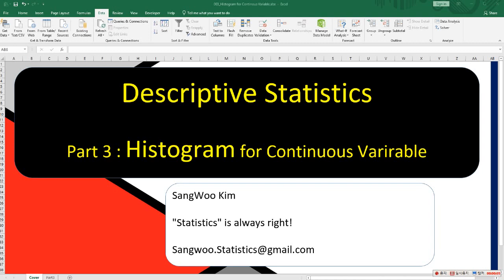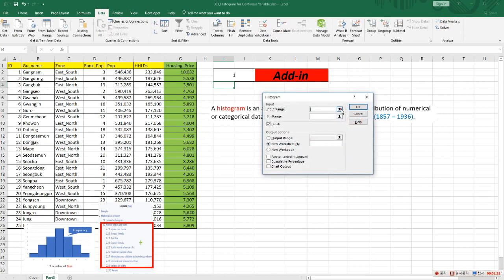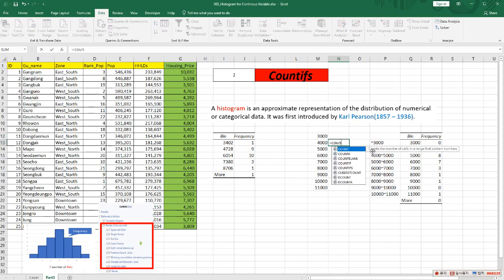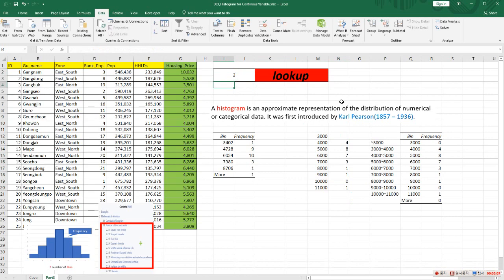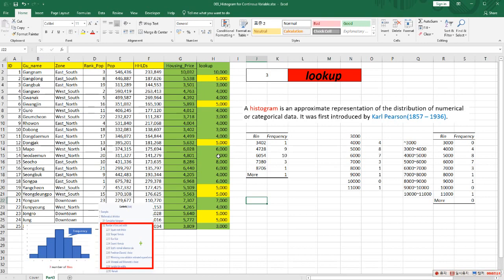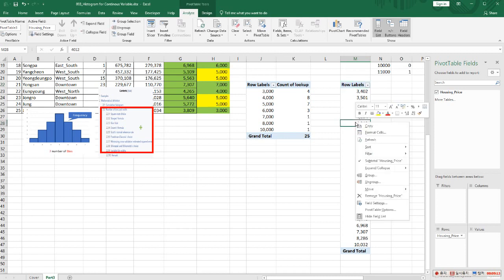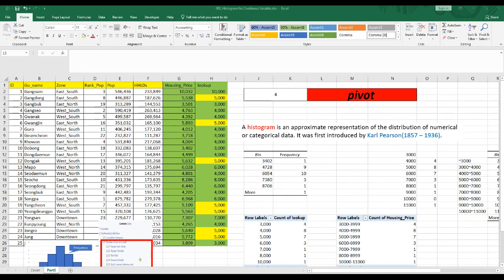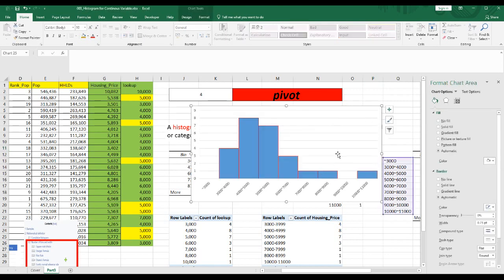003 Histogram for Continuous Variable by Excel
Hi, Everyone.
I am Sangwoo Kim.
Thru this channel, I wanna share my knowledge and business experience about Statistics and Data management via various practical analysis tools.
Hope you enjoy watching it and apply it into your work.
Many thanks, Sangwoo.